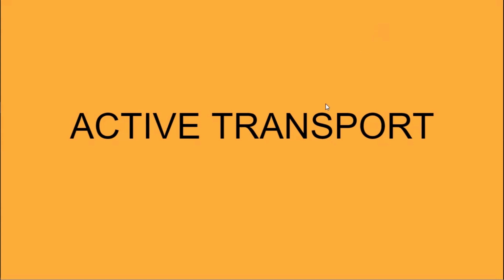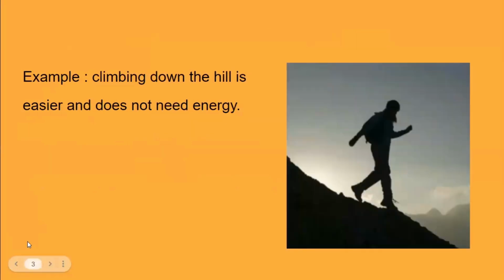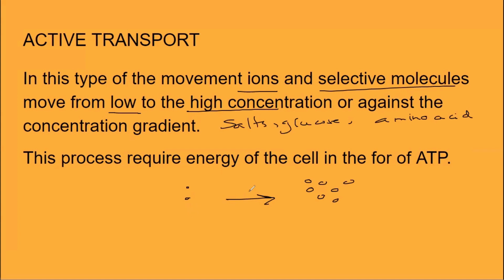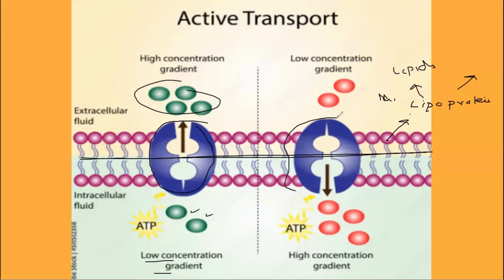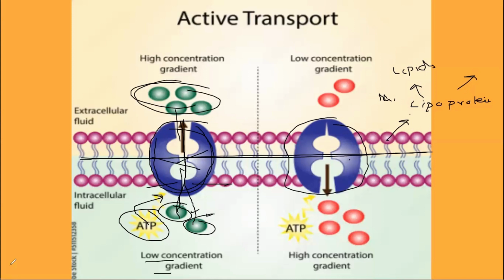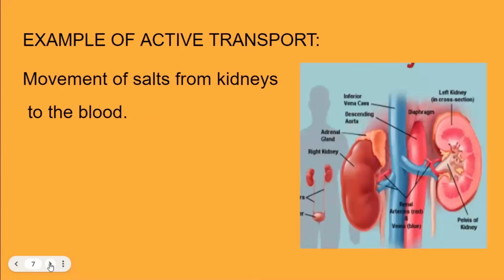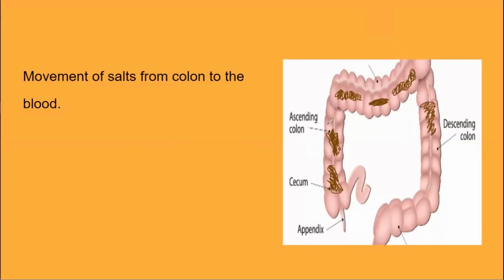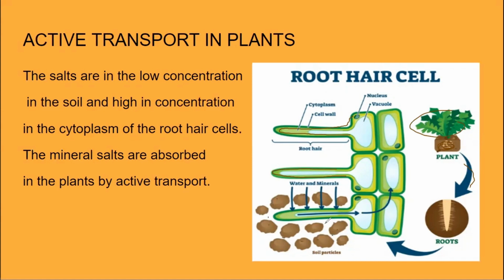IGCSE BIOLOGY - ACTIVE TRANSPORT # 9 | Biology and Chemistry lessons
This lesson covers:
- what is active transport?
- how it is different from diffusion?
-how root hair cells are adapted to absorb mineral ions?